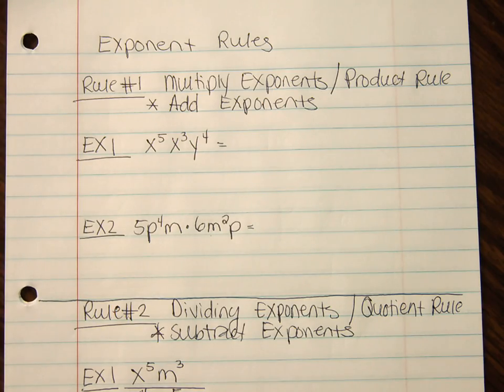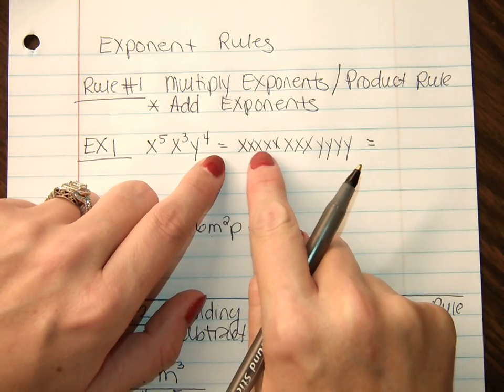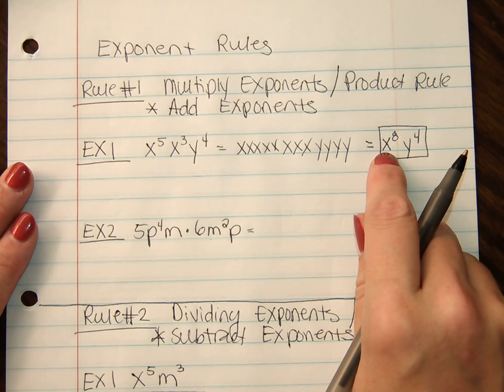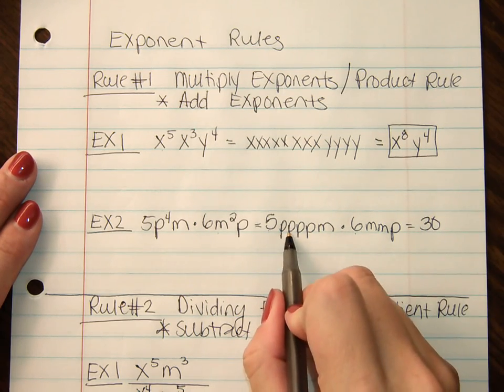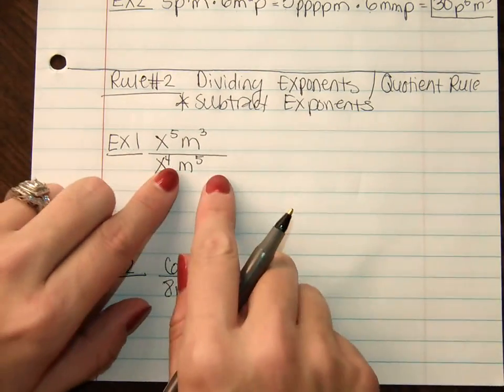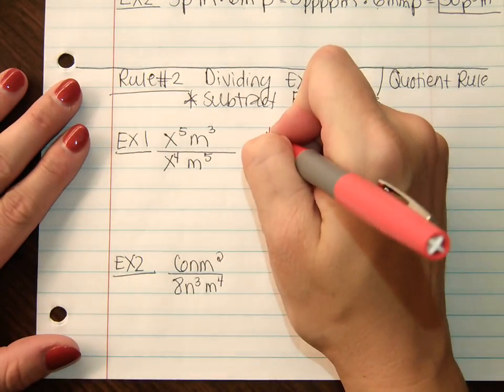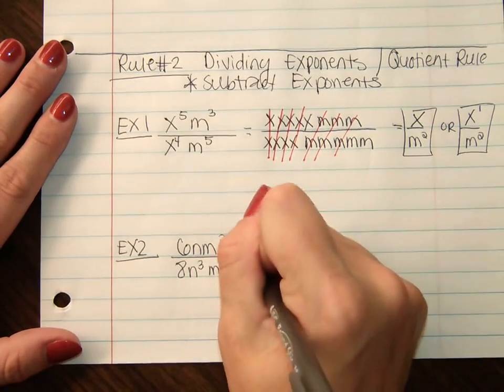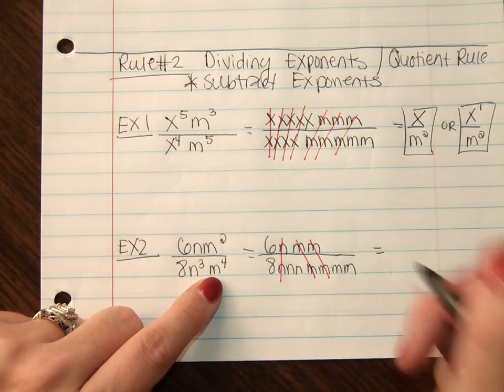Multiplying and Dividing Exponents Quotient Exponent Rules